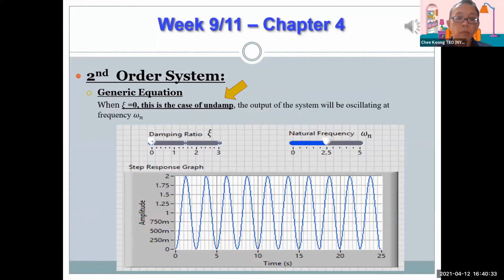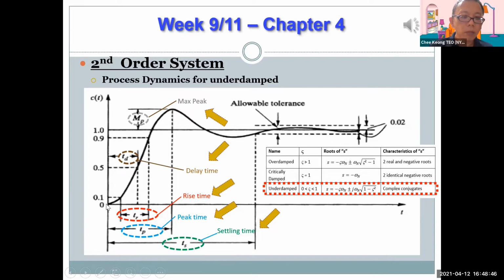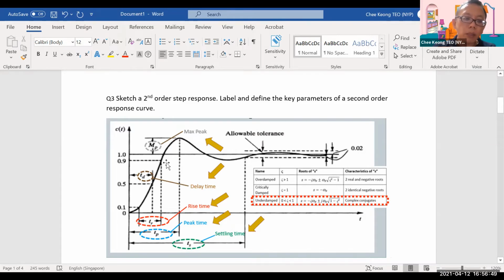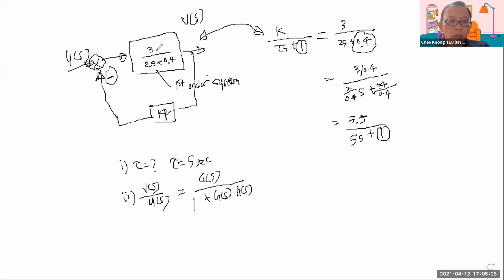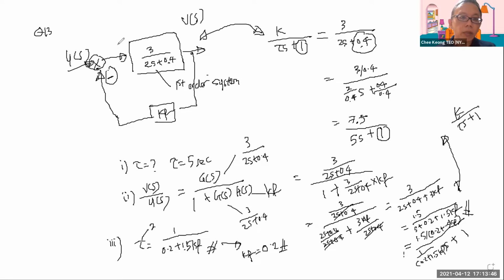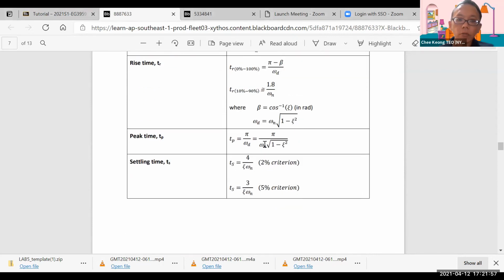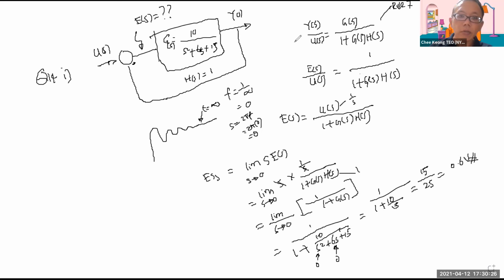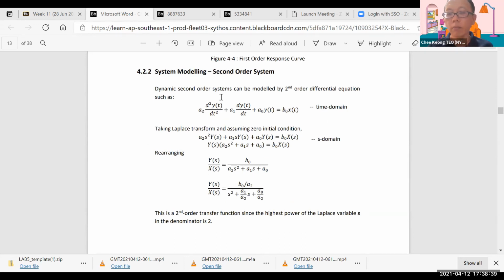EG3959Lect Tut Week11 zoom